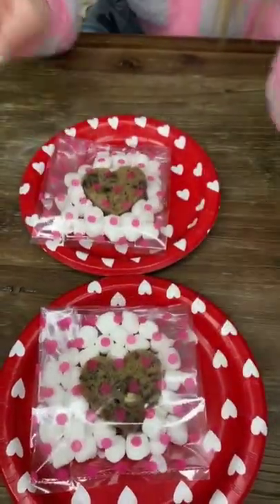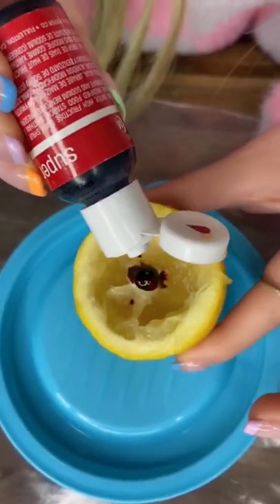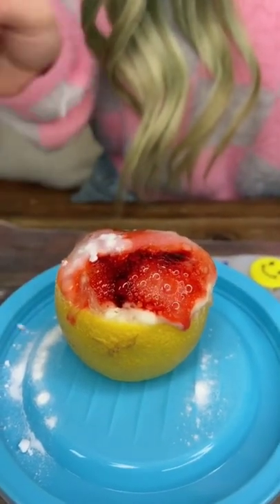The Lemon Volcano is my favorite!